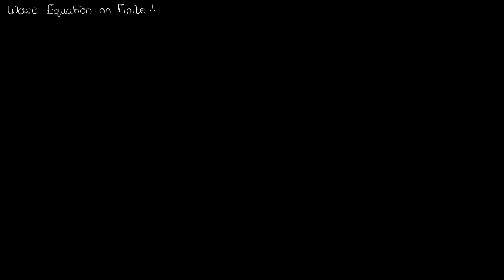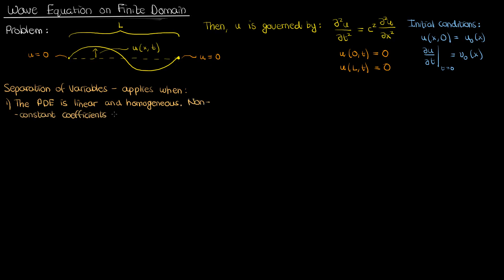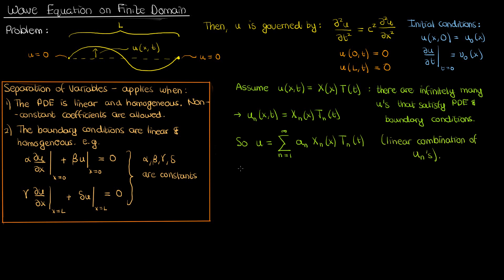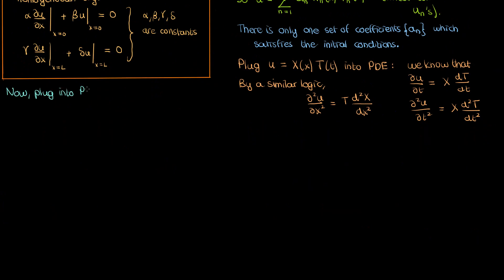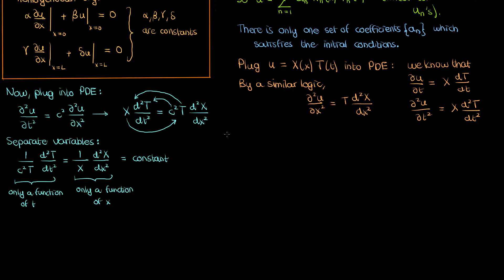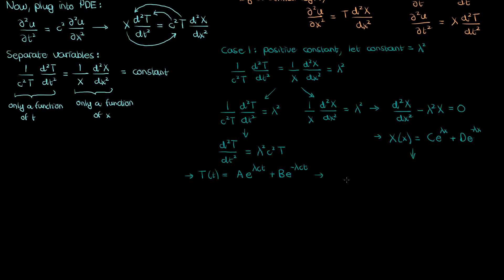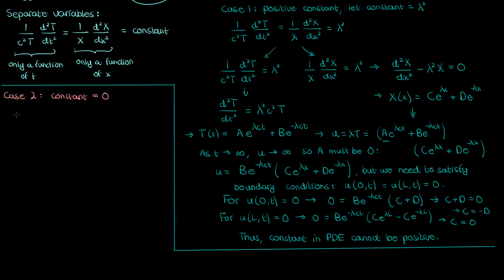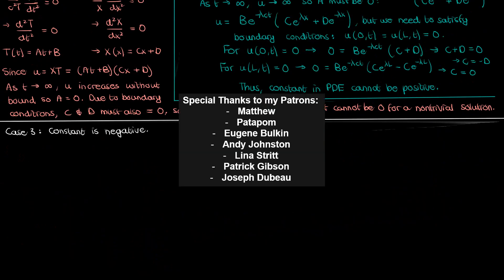How to Solve the Wave Equation for a Finite Domain | Part 1/2 | Partial Differential Equations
In this video, I begin solving the wave equation for a finite domain, using good ol' separation of variables.

Special thanks to my Patrons:
Matthew
Patapom
Eugene Bulkin
Andy Johnston
Lina Stritt
Patrick Gibson
Joseph Dubeau